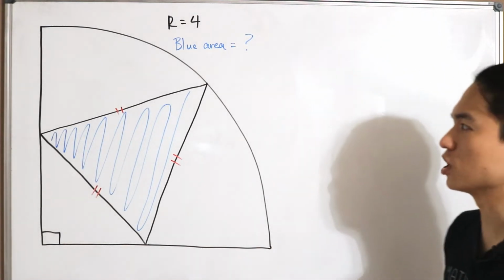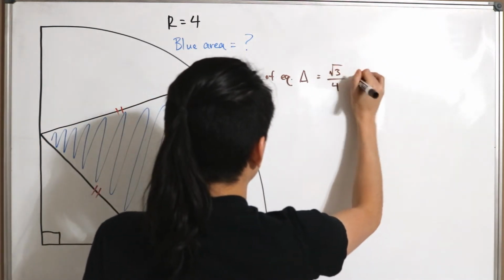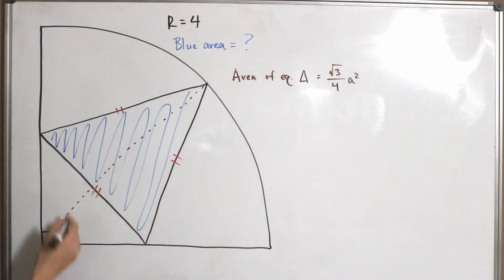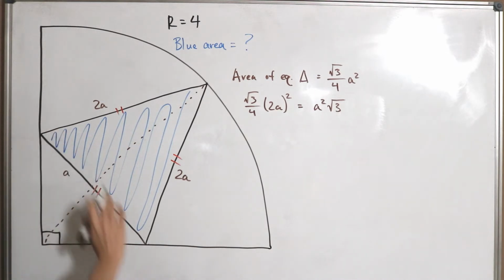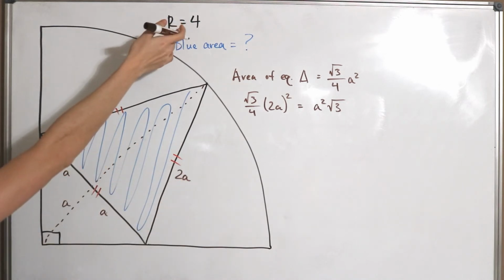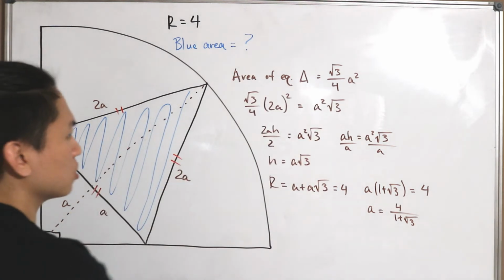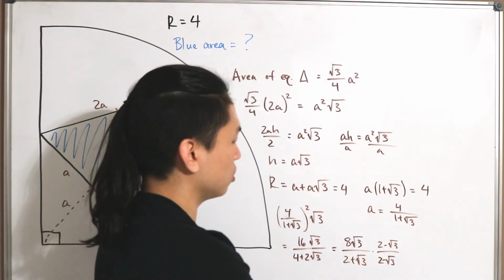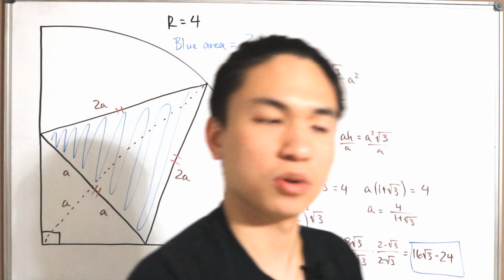Triangle inscribed circle area problem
We calculated the area of a equilateral triangle that is inscribed in a quarter circle.